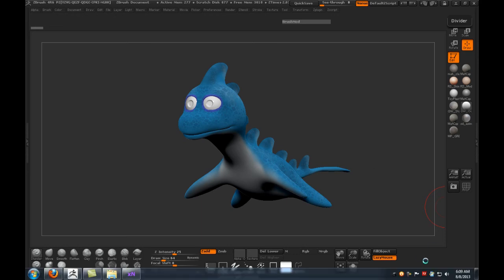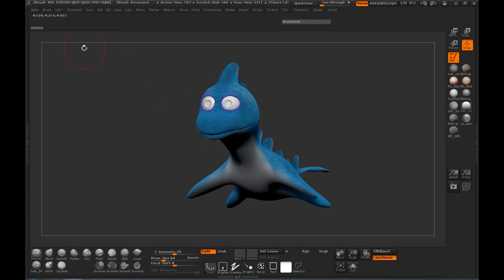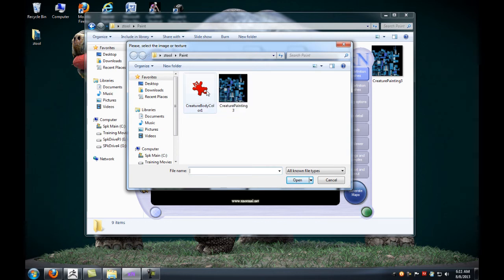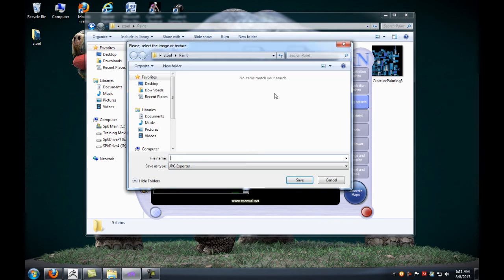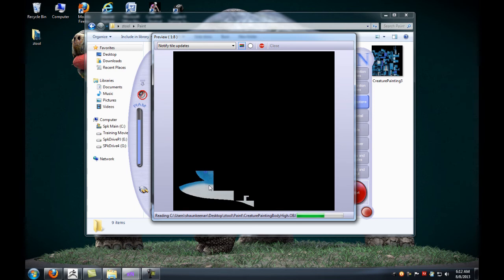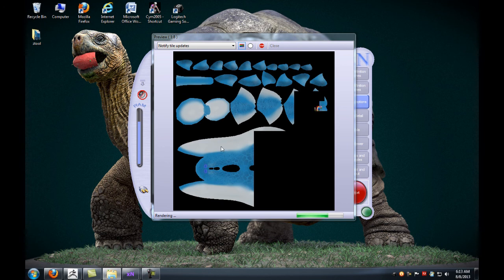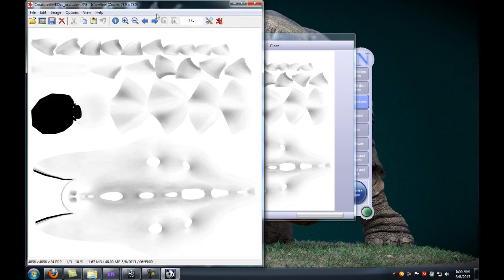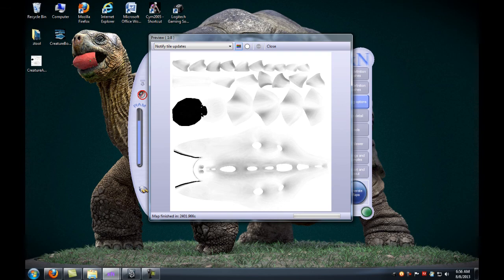CG Creature Techniques: Cartoon Plesiosaur with Maya & ZBrush: Part 2-5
In the second and final part, you'll UVMap the Plesiosaur using the free program Roadkill, and then move back into ZBrush to texture the model using ZBrush's awesome Polypainting features. From there it's onto baking and converting that polypaint data onto the UVMapped model, using xNormal's outstanding projection tool-set. And finally, you'll construct the shaders back in Maya for the final, high quality render.